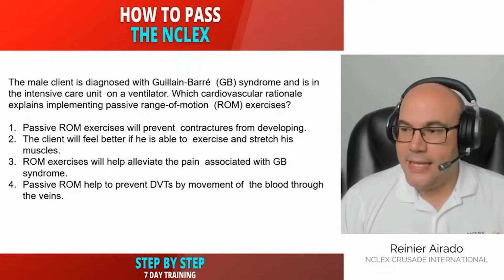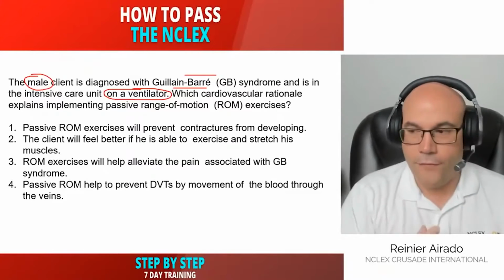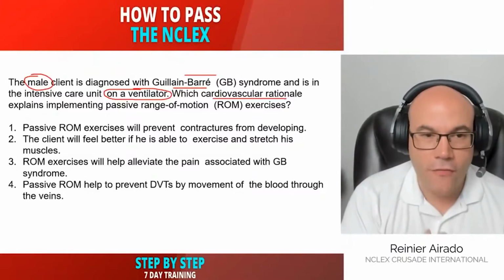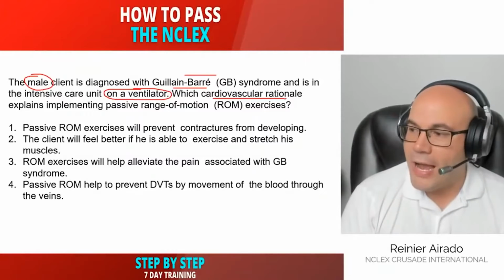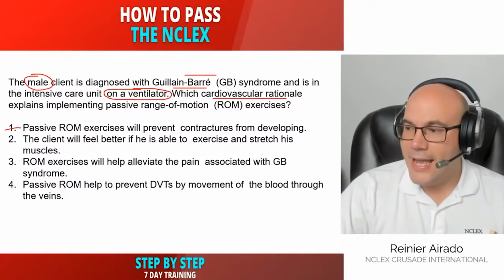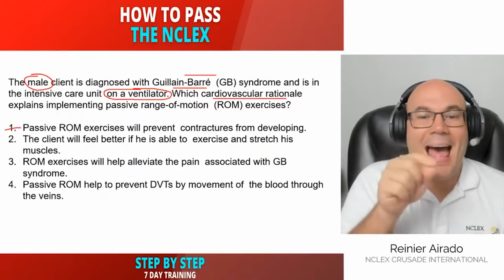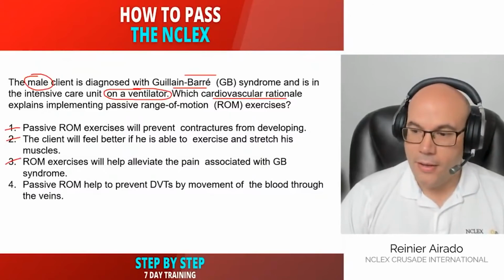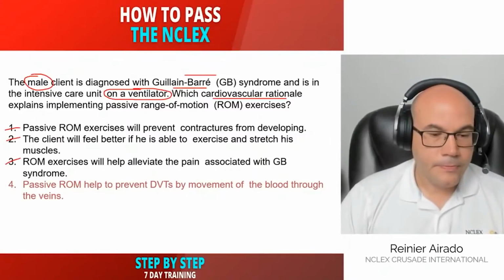NCLEX Style Practice Question/Passive Range of Motion